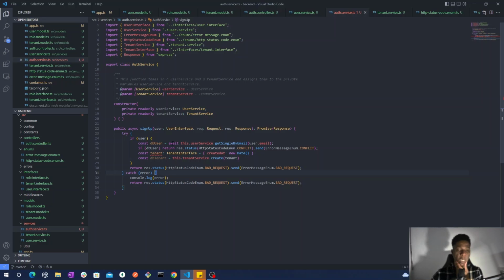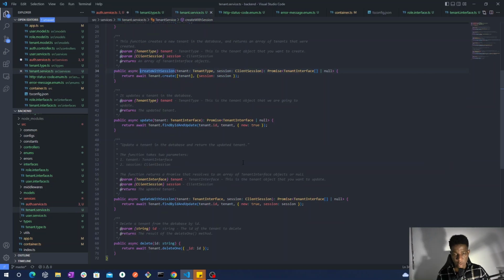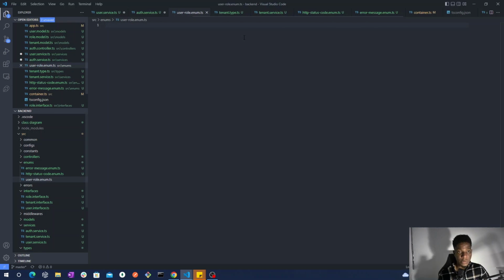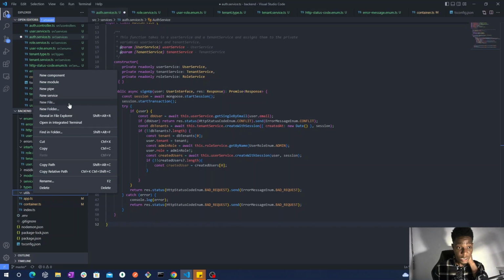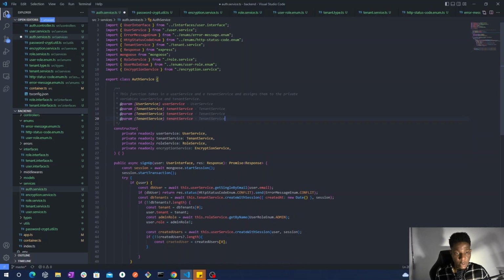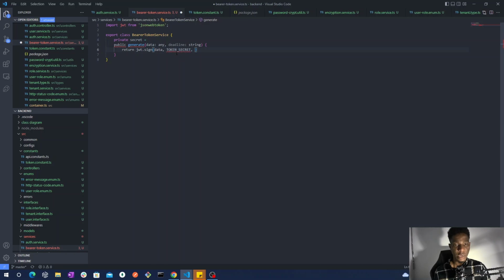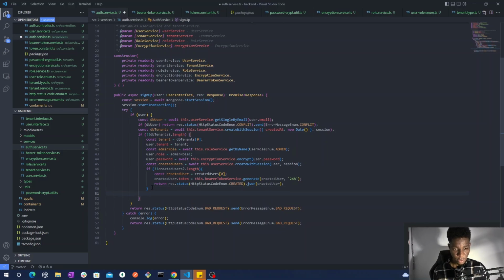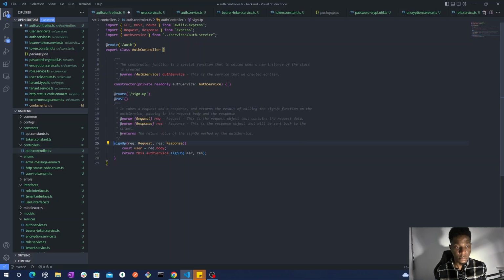User Authentication - Angular, Nebular, Node.js & Mongo - SaaS live coding - Ep 03